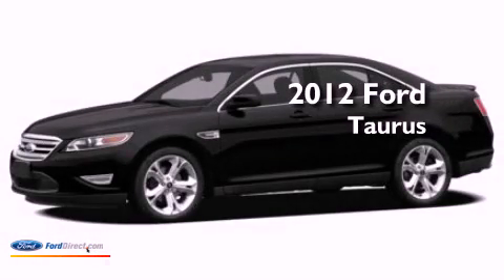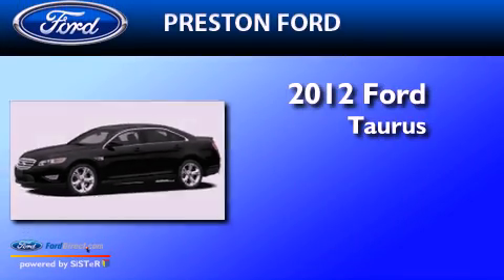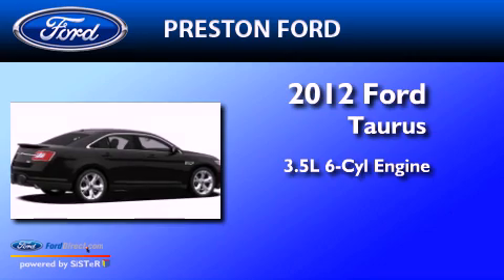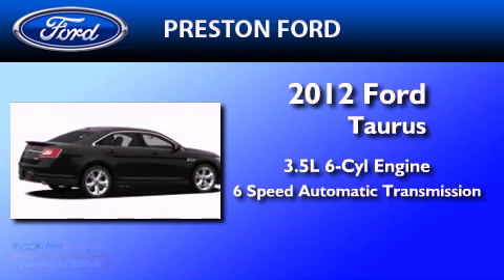2012 FORD TAURUS Salisbury MD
Year : 2012

 Make : FORD

 Model : TAURUS

 Engine : 3.5L V6

 Trans . : AUTO 6SPD

 Exterior : WHITE SUEDE

 Miles : 2

 Preston Autoplex

 4313 Preston Road

 2012 FORD TAURUS Hurlock  MD